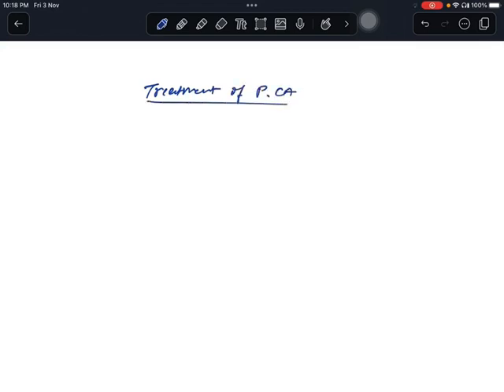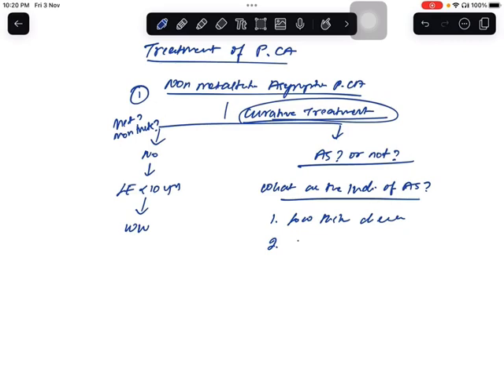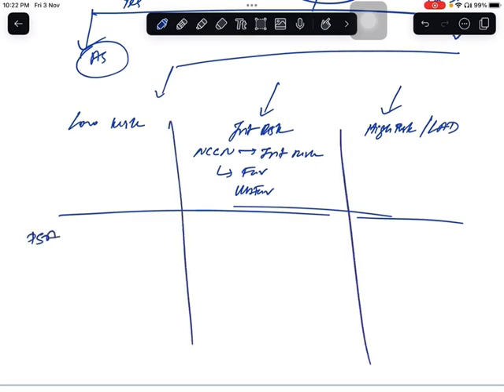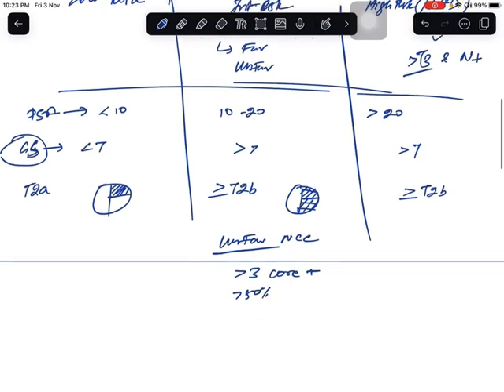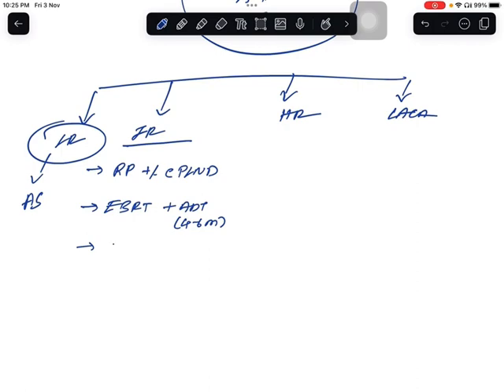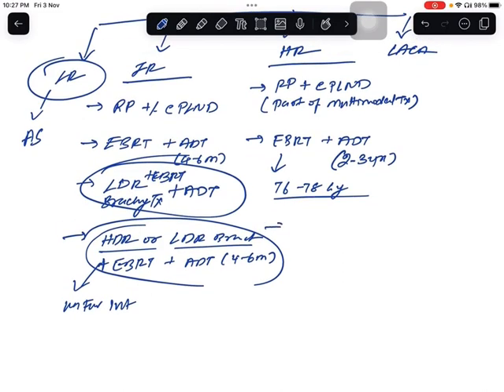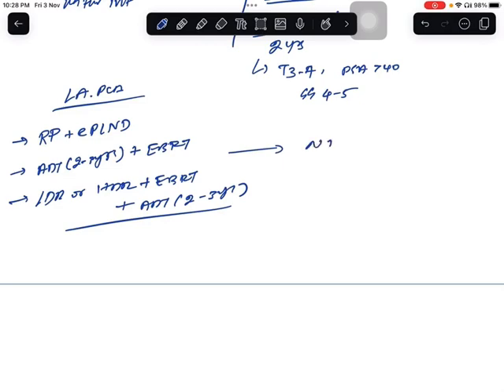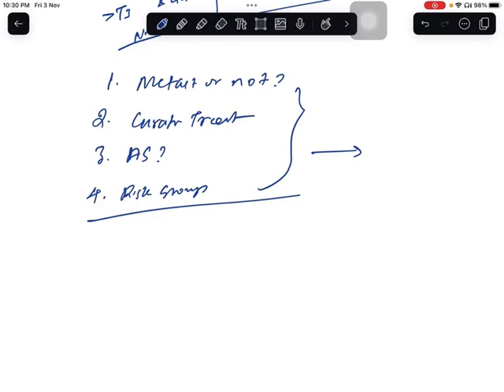TREATMENT OF PROSTATE CANCER SIMPLIFIED! PART 1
Helps you to know about the management options for prostate cancer.